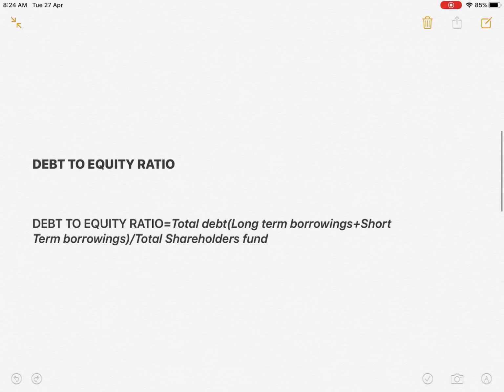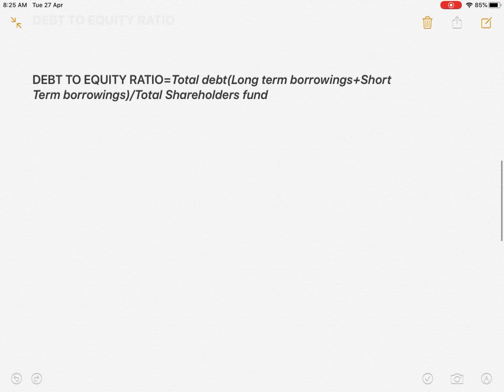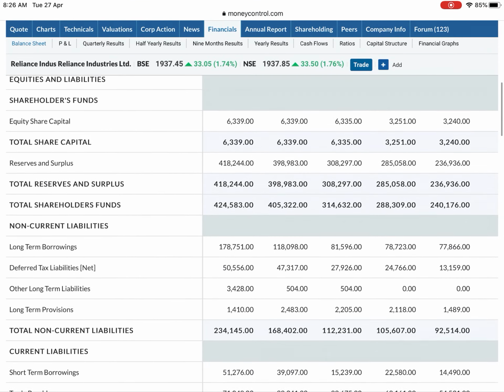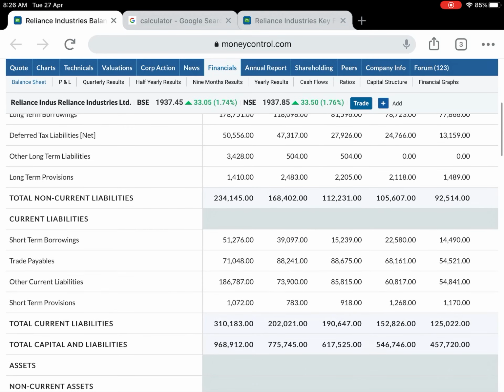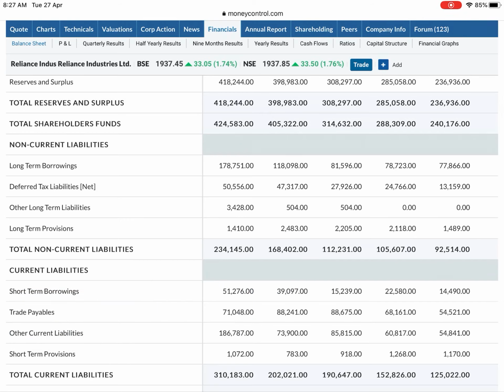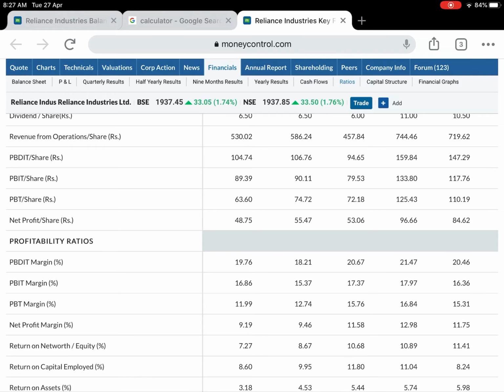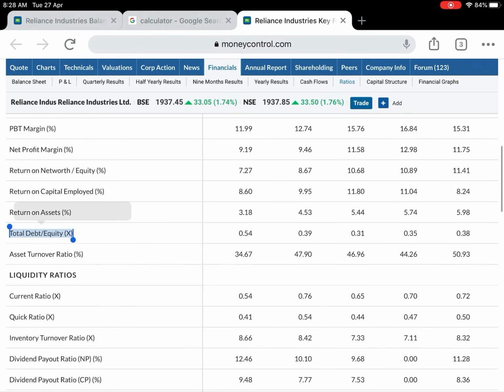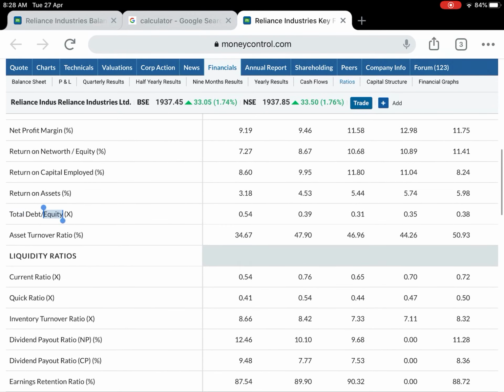DEBT TO EQUITY RATIO | How to calculate debt to equity ratio? Debt to equity ratio in stock market.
Share market

Debt to equity ratio calculation with live example. how to calculate debt to equity ratio,Debt to equity ratio, total share holder equity,Debt to equity,Debt equity ratio kiya hota hain,Stock market for beginners, share market news, Debt in stock market ,how to calculate Debt to equity ratio , শেয়ার বাজার, best stocks to buy now

views are personal.Not buying or selling recommendations.Always consult your financial Advisor before investing.